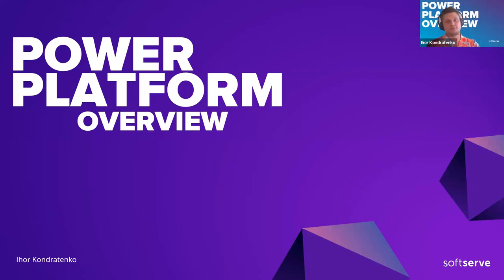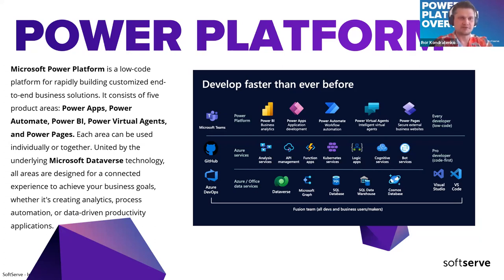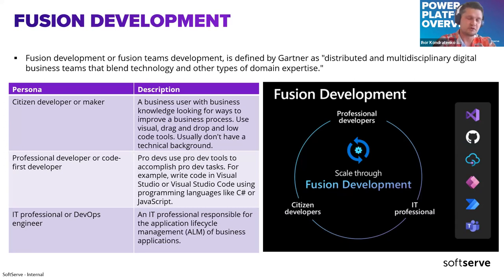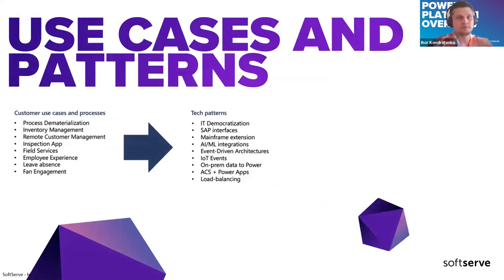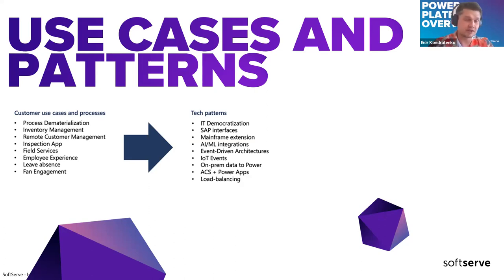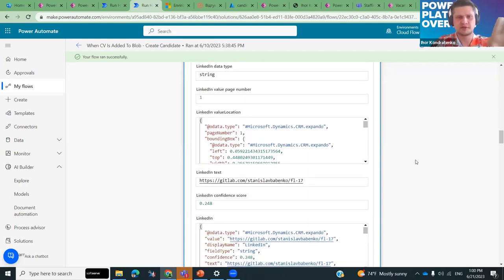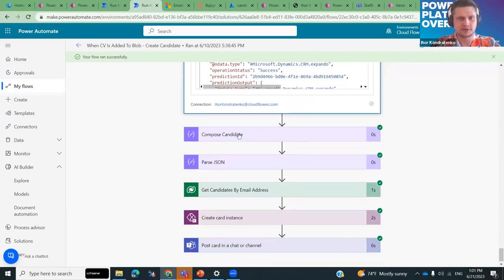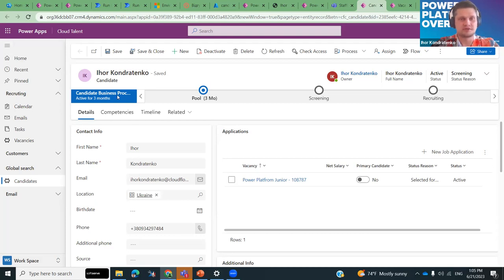Power Platform Overview by Ihor Kondratenko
During this presentation, we will talk about:
• Global Trends
• Power Platform
• Architecture Overview
• Challenges
• Demo
• Q&A